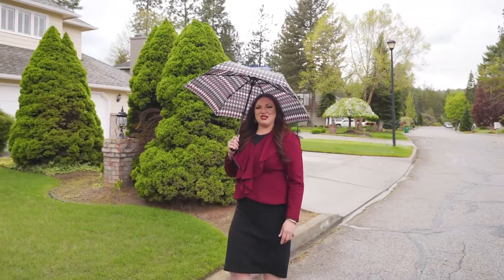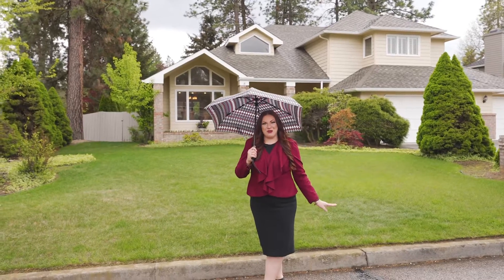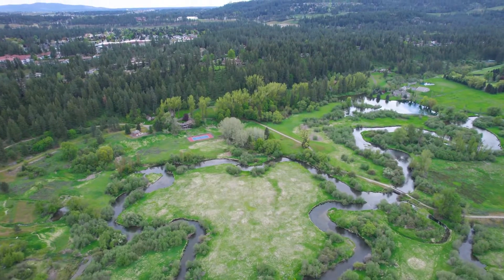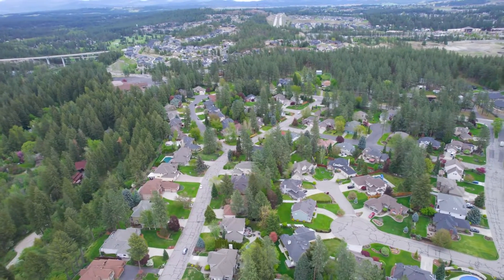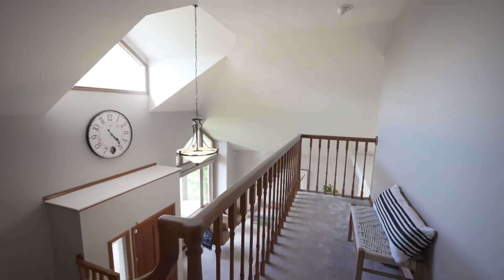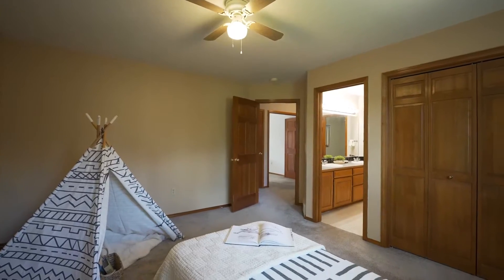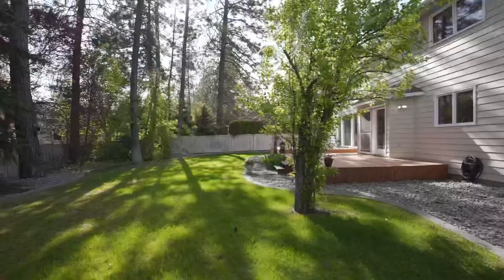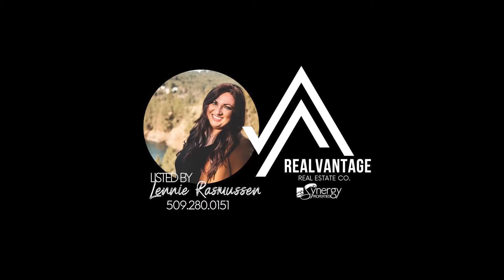327 W Wilson Ave • Spokane Listing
ℕ𝔼𝕎 𝕃𝕀𝕊𝕋𝕀ℕ𝔾 | 𝔸𝕣𝕣𝕠𝕨𝕙𝕖𝕒𝕕 ℙ𝕠𝕚𝕟𝕥 • North Spokane

 ☑️ Incredible Location ☑️ Beautifully Landscaped ☑️ Mead SD

📍327 W Wilson Ave, Spokane, Wa 99208
🛏 5 Bedrooms
🛁 4 Bathrooms
🛋 Formal + Informal Living
🍽 Formal + Informal Dining
👑 Large Primary Ensuite
👨‍👨‍👧‍👧 3 Living Spaces
📦 Storage + Utility Rooms
⛱ Private + Fenced Backyard w/ Entertaining Deck

💲620,000
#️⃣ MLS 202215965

Beautifully maintained home nestled in the desirable Arrowhead Point neighborhood!  Just minutes to Kalispell Golf and Country Club, Waikiki Natural Springs hiking area, Little Spokane River, Wandermere shopping center, and in the Mead School District.  Open the door to a large formal living room and dining room, with an additional dining area off the kitchen, an informal living room, powder room, and utility room all on the main floor. Upstairs boasts 3 bedrooms and 2 bathrooms— a vast primary ensuite bedroom with a sitting area, and a 2nd and 3rd bedroom separated by a full bathroom. Downstairs you will discover a fully finished basement, with a 3rd living room, 4th bathroom, and the 4th and 5th finished bedrooms, plus a large storage room. In the backyard you will enjoy an oversized deck and a large fenced-in backyard offering privacy provided by the well-maintained foliage. You will love how this property feels, with an abundance of natural light, warm woodwork and finishes, high ceilings, and more.